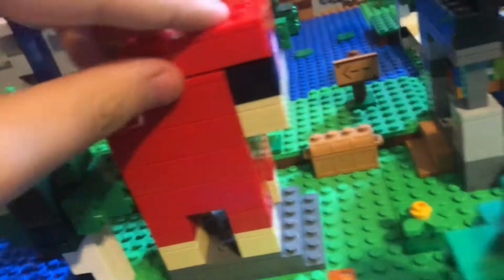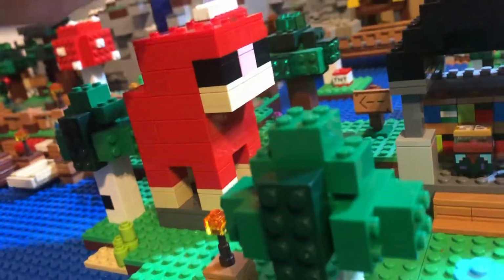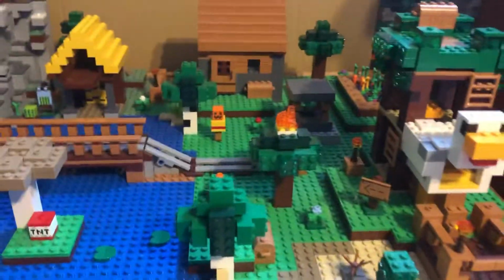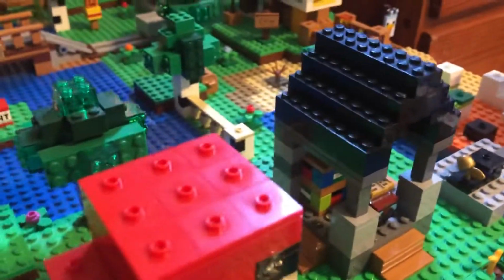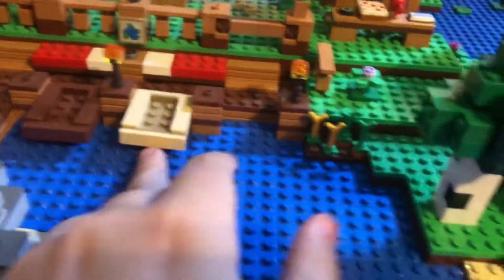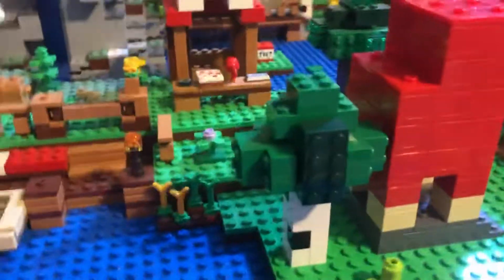LEGO Minecraft World Update #19 Custom Layout Review!